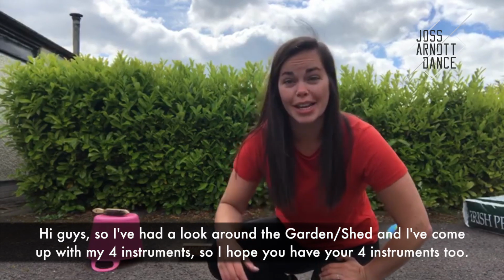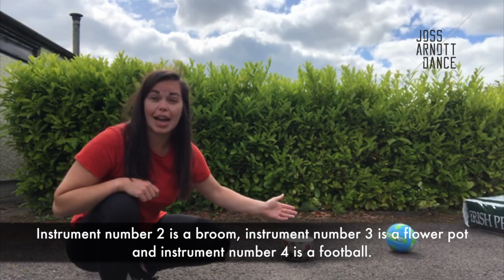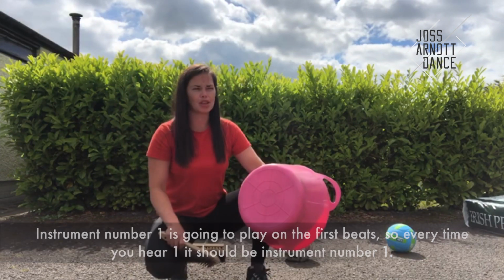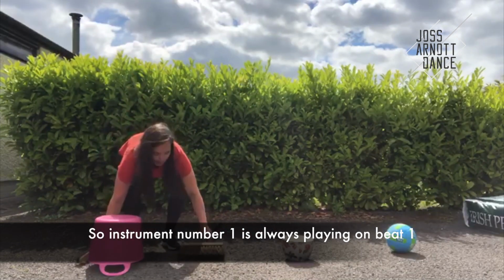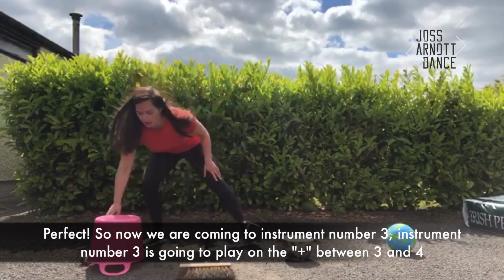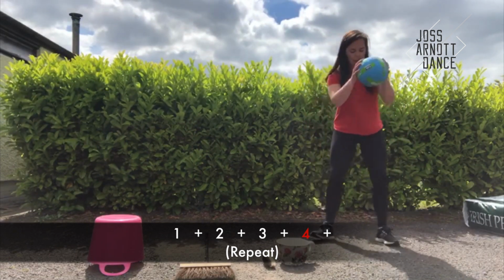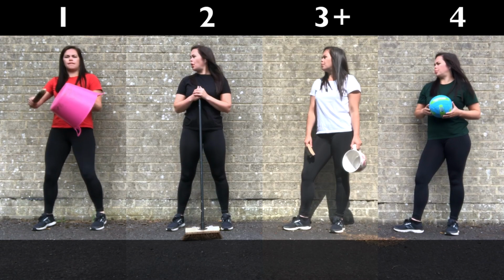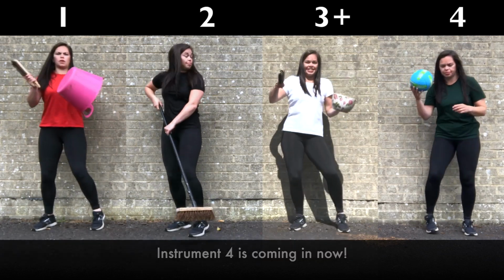Joss Arnott Dance – Stay & Play @ Home: The Garden